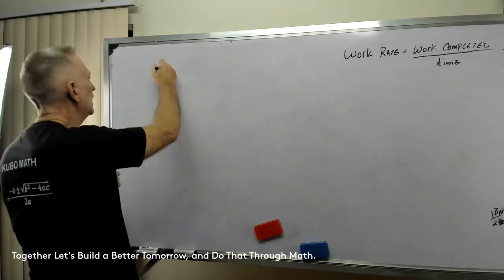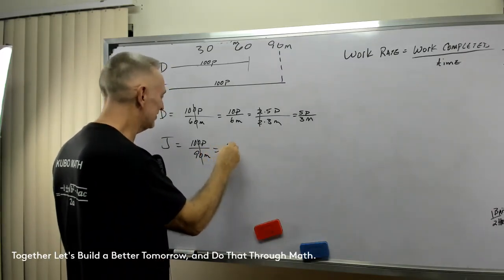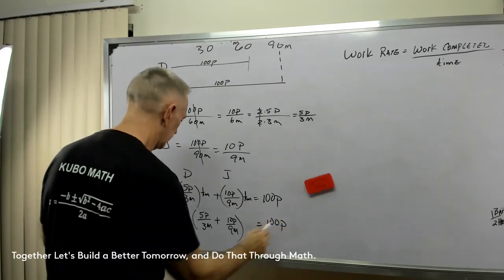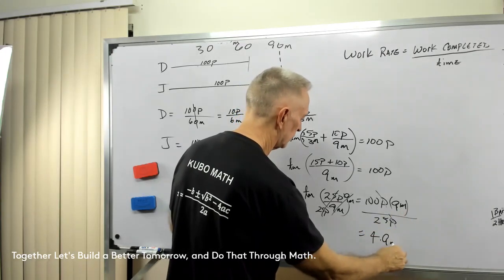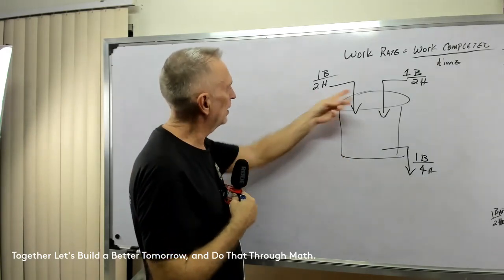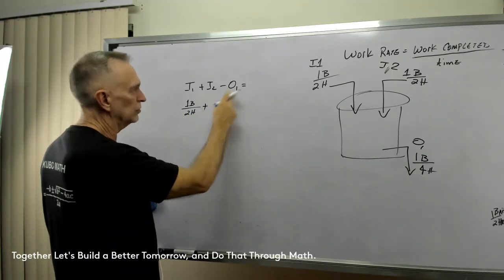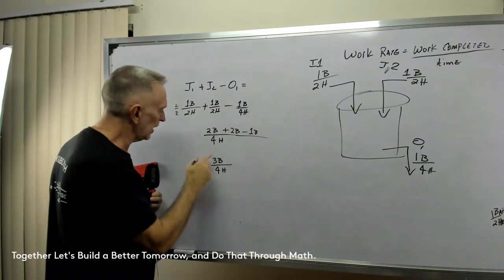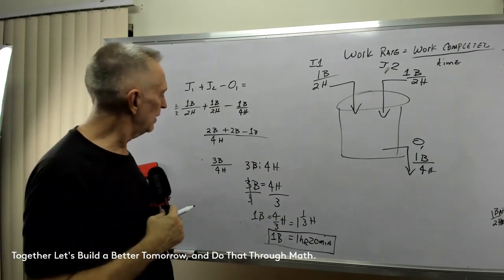Algebra 1 Work Rate Problems Section 2.7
This video is an overview of work rate calculations, i.e. work per unit time.  For example, assume David and John have a paper route delivering newspapers.  David can deliver 100 papers in 60 minutes, whereas John can deliver 100 papers in 90 minutes.  If both boys were to work together what is the time it will take them to deliver 100 papers?